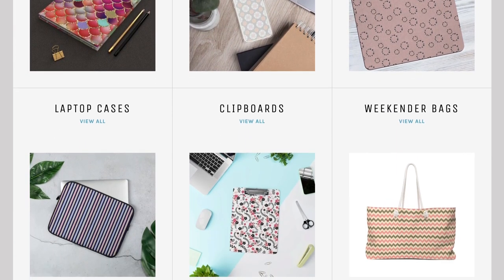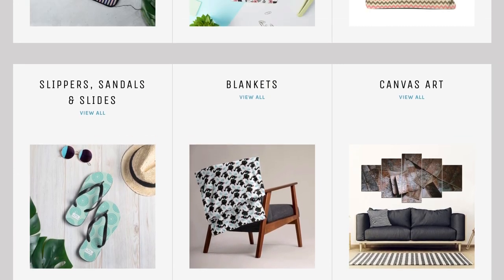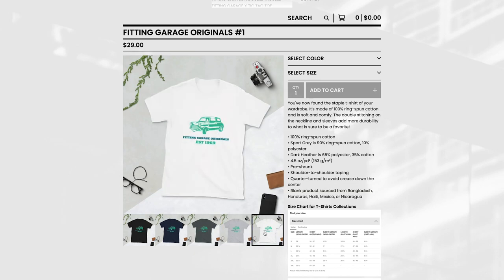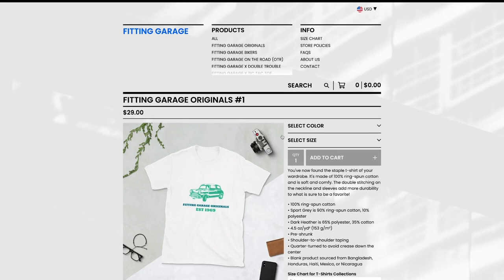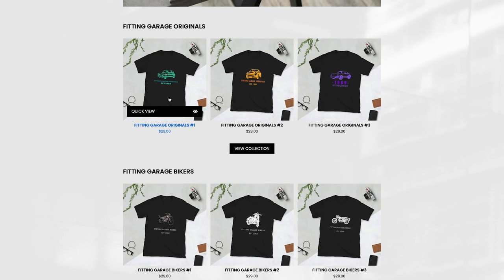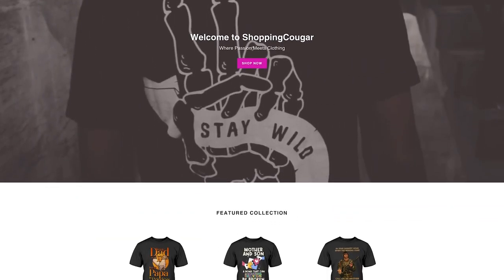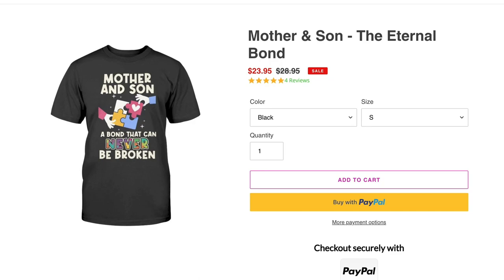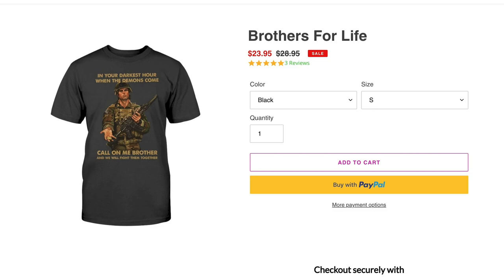Why 99% Selling Shirts With Printful Fail (Shopify Print On Demand Success Tips)